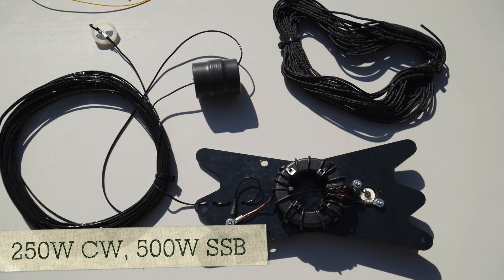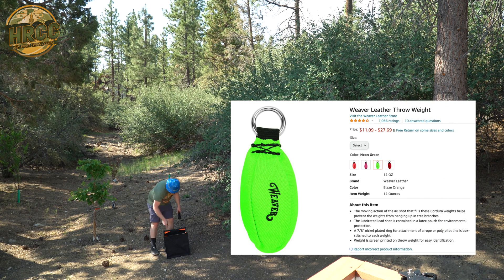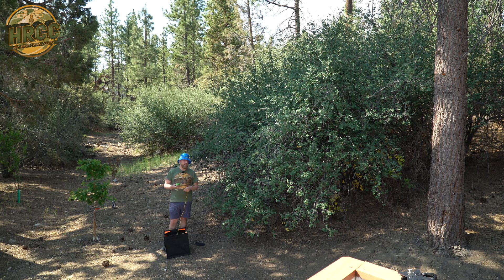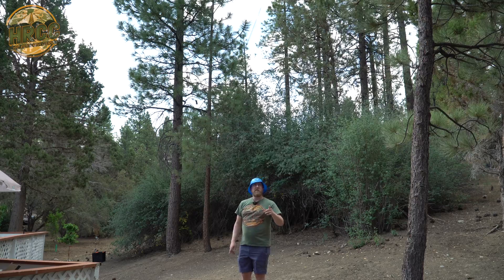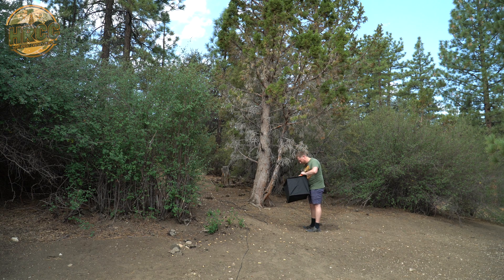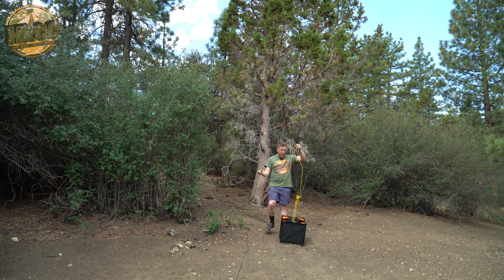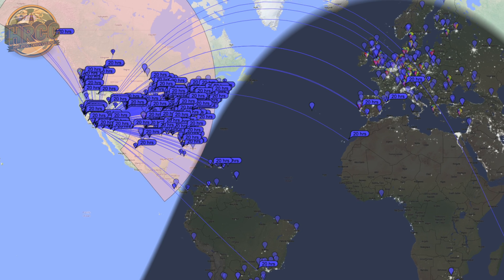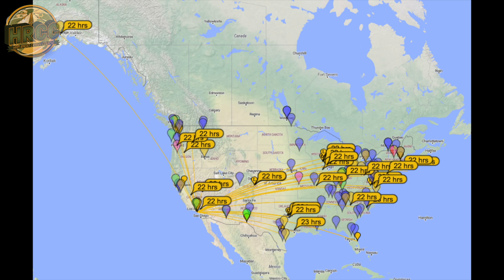Chameleon CHA-LEFS End Fed Ham Radio Antenna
The Chameleon antenna lightweight End Fed Slopper (LEFS) covers 40M 20M 17M 15M 12M and 10M bands.  Its easy to transport and setup in the field.  It'll take 500 watts SSB and 250 watts CW.